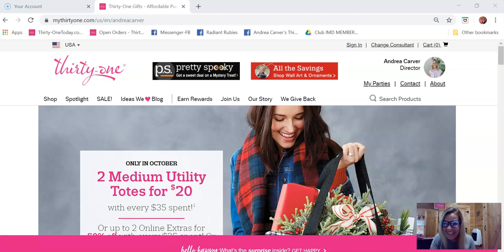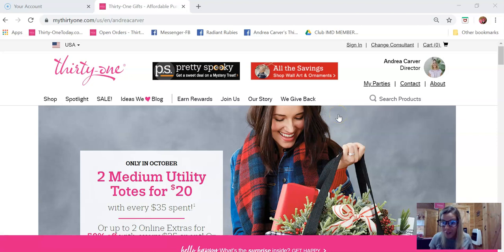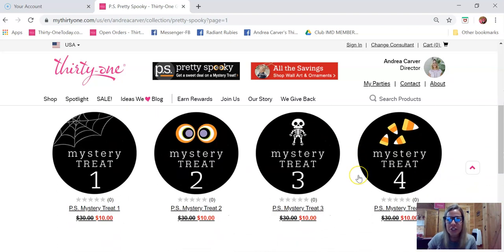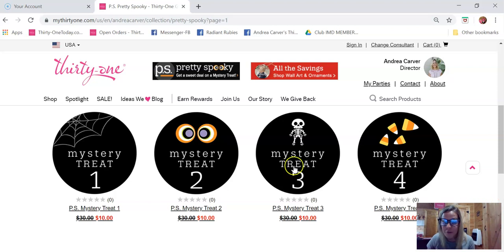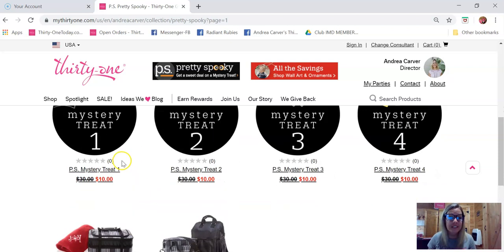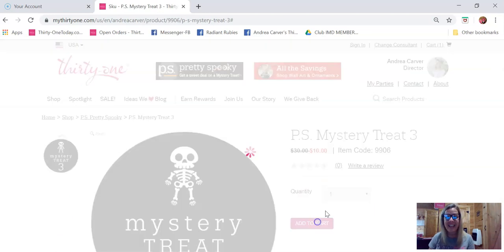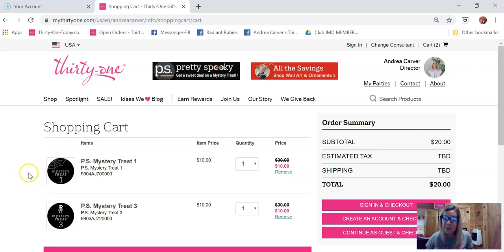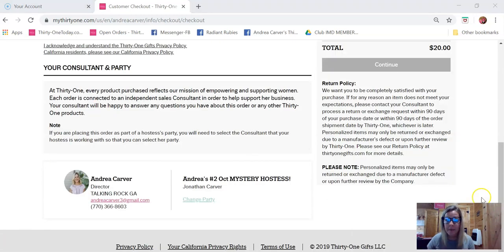PS Pretty Spooky $10 🎃Mystery Treat Bags from Andrea Carver and Thirty-One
👻 The treats keep on coming this Halloween, and I'[m saving the best for last! My $10 Mystery Treat Bags!

Four different treats will be available to order beginning at noon ET on Wednesday, Oct. 30 – and you can buy as many as you'd like! We’re well-stocked with inventory, so don’t anticipate a super-quick sellout, but we still encourage you to act quickly and get their order in before these Mystery Treats are gone after Oct. 31!

*Each Bag will contain ONE product
*Each Mystery Treat Number will contain a Different product
*The Value of each bag will be $30
*These will be past and current products
*The product(s) will not be halloween themed
*You do not qualify for Customer Specials with these Treat Bags because they are deeply discounted products already!
*You CAN use your $20 product credit (if you have one from shopping June-Aug) on these Treat Bags!

Mystery Treats

P.S. Mystery Treat 1 (9904) – $10 ($30+ value)
P.S. Mystery Treat 2 (9905) – $10 ($30+ value)
P.S. Mystery Treat 3 (9906) – $10 ($30+ value)
P.S. Mystery Treat 4 (9907) – $10 ($30+ value)

❗ Here is my Mystery Hostess Shopping link, if you would like you name in my drawing for some Hostess Rewards!

❓Have you ever thought about doing what I do?? Joining a Team of Radiant Rubies? Do you love the products? Do you want a discount? Do you need some girl time?
I would love to help you get started making some extra $$!! I have consultants on my team all across the United States!